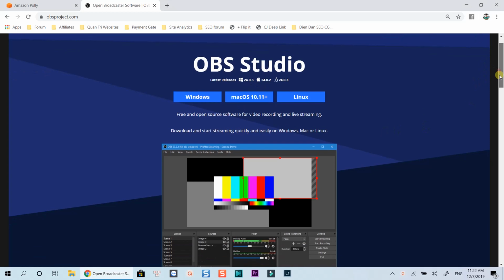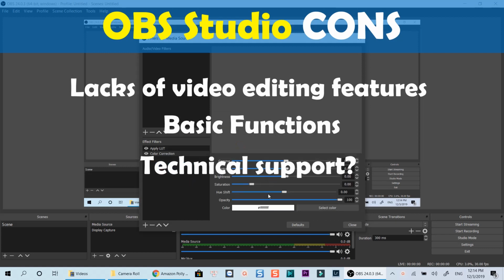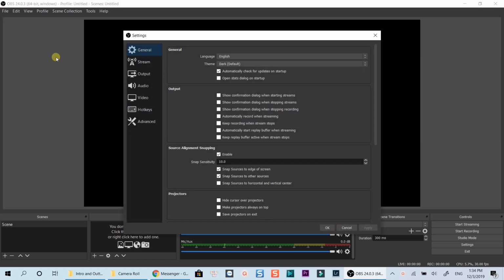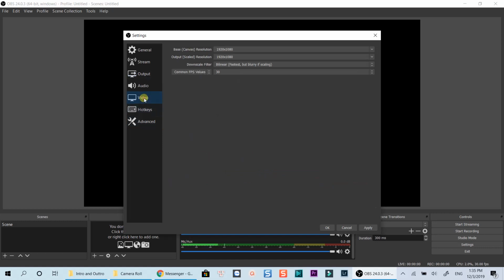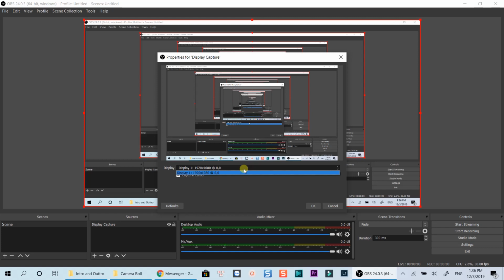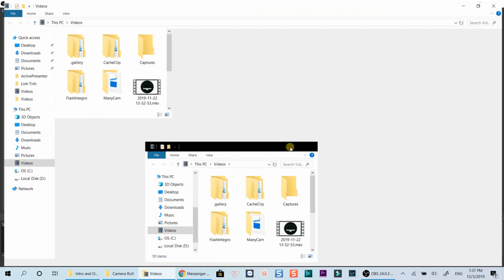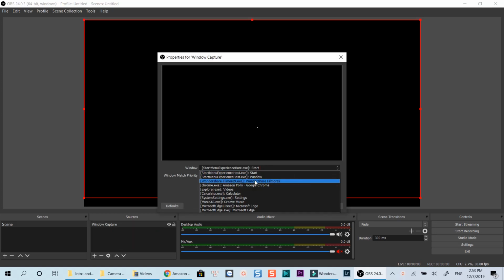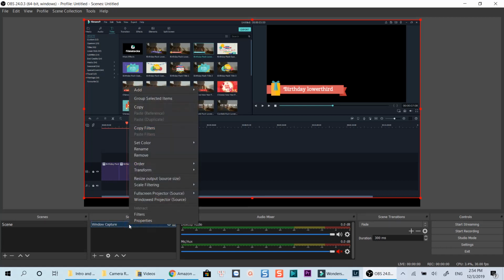OBS STUDIO Tutorial - Designed For Beginners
OBS Studio is a free and open source video recording and live streaming program for Windows, macOS and Linux. In this tutorial, I will show you how to record your computer screen using OBS Studio.